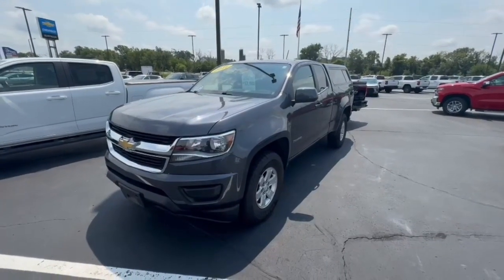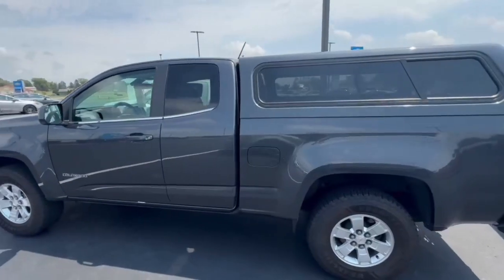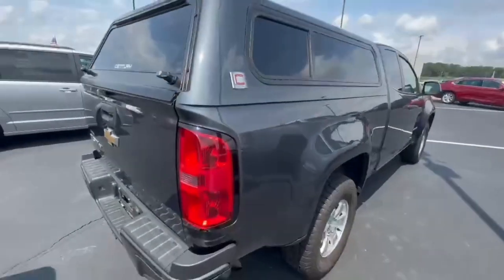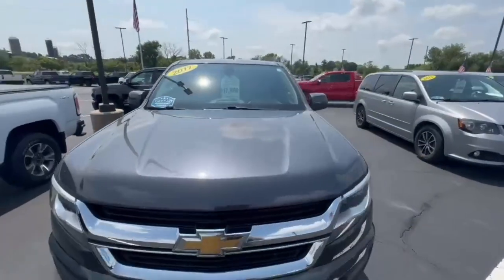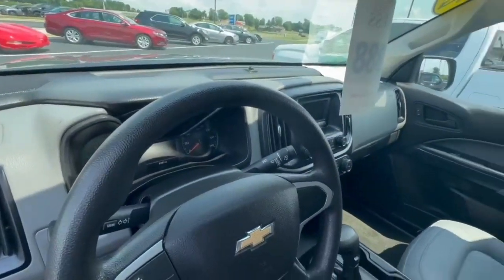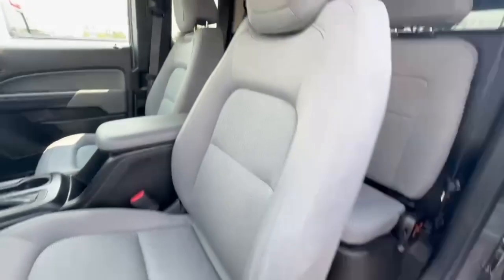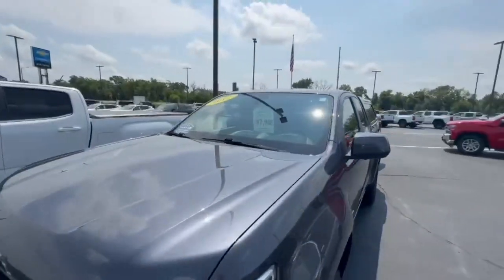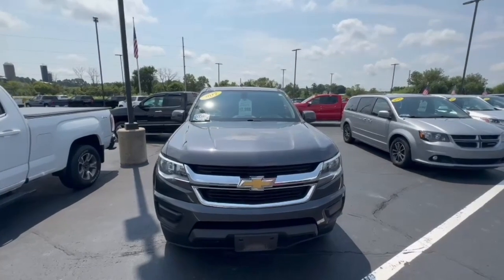Pre Owned 2017 Chevrolet Colorado 2WD WT RWD Extended Cab Pickup for Dan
Pre-Owned 2017 Chevrolet Colorado 2WD WT RWD Extended Cab Pickup
VIN: 1GCHSBEN0H1330546 Stock: P7032A